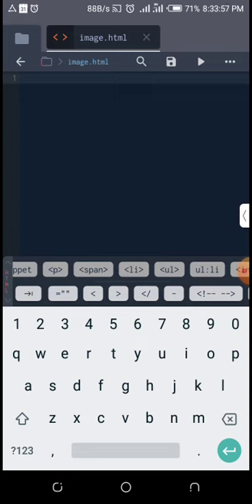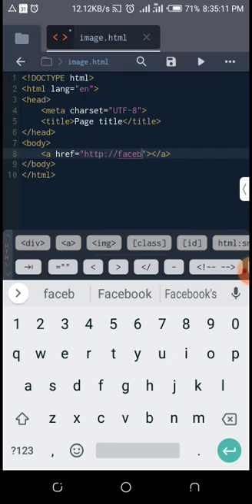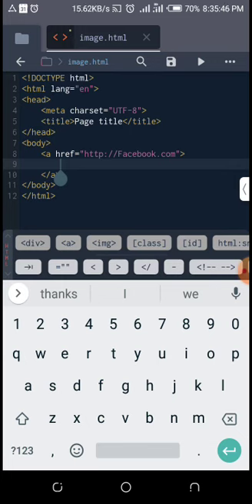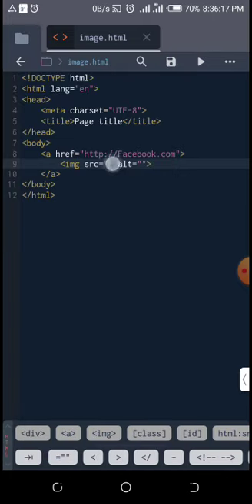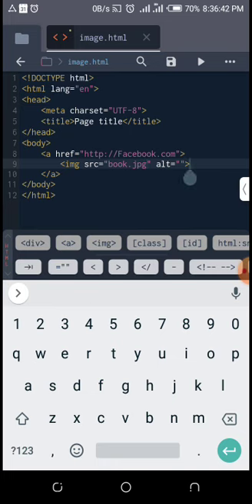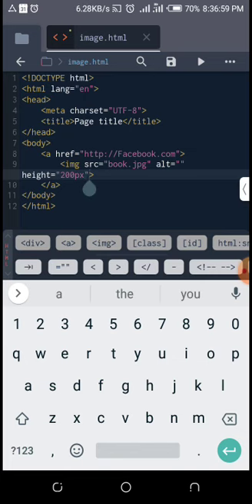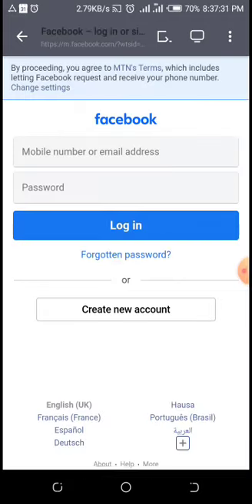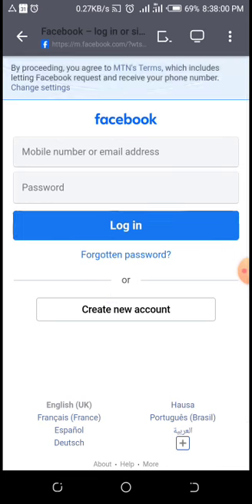How to hide link inside an image in HTML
This video shows you how to use an image as a link.